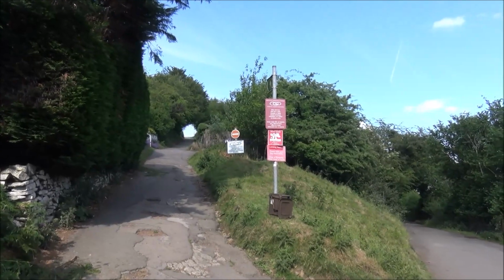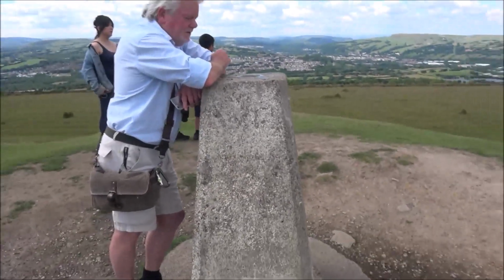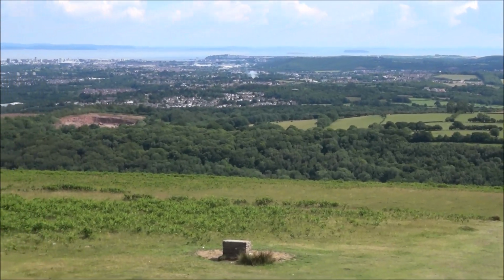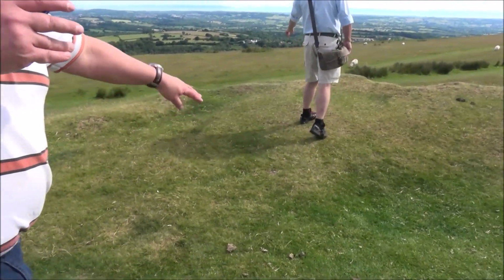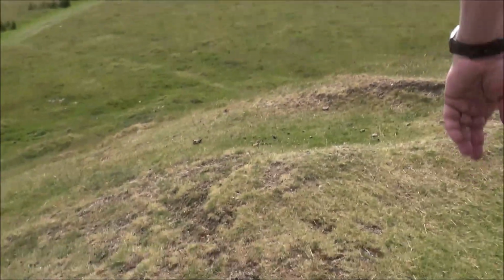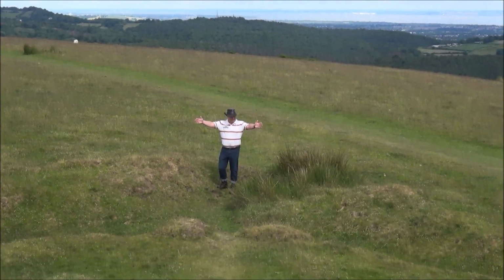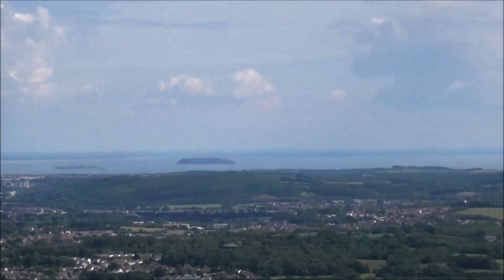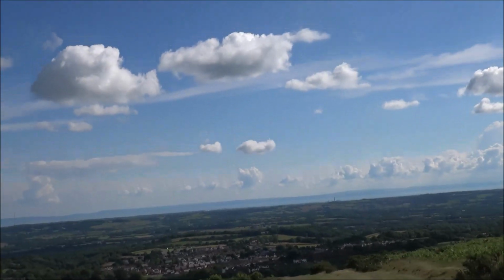Is the Garth Mountain a Giant observatory? A search for evidence